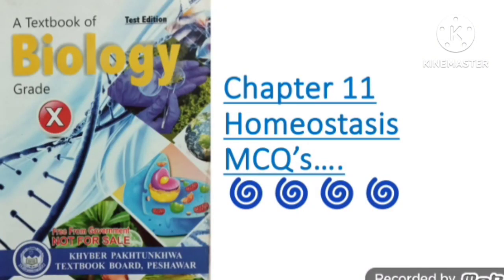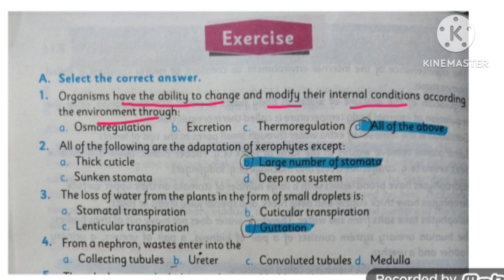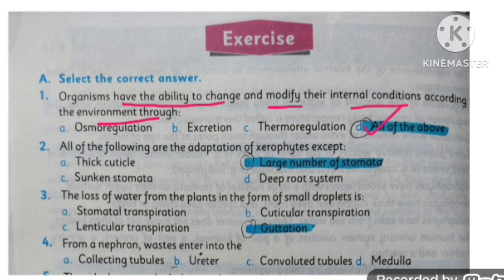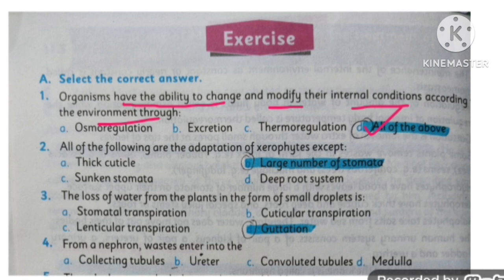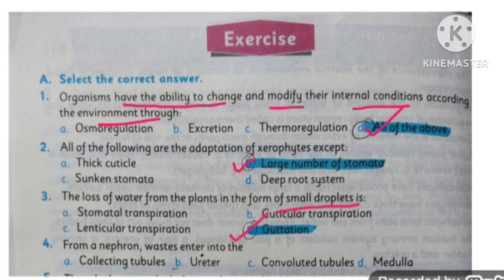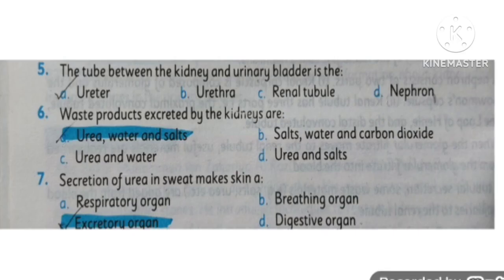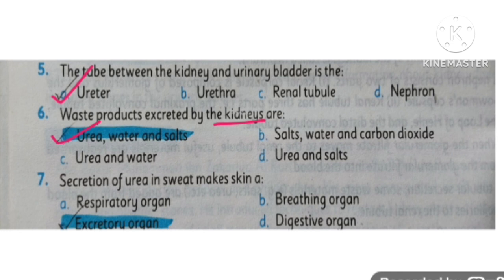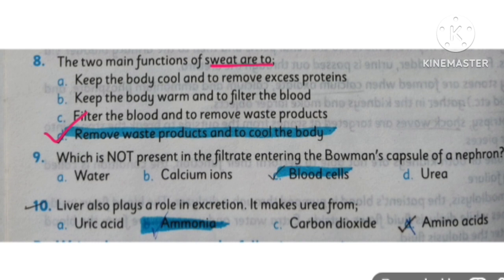Chapter 11 MCQ's | Homeostasis| Class 10 | KPK Board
Homeostasis, from the Greek words for "same" and "steady," refers to any process that living things use to actively maintain fairly stable conditions necessary for survival. The term was coined in 1930 by the physician Walter Cannon